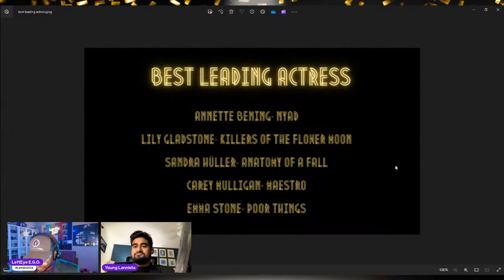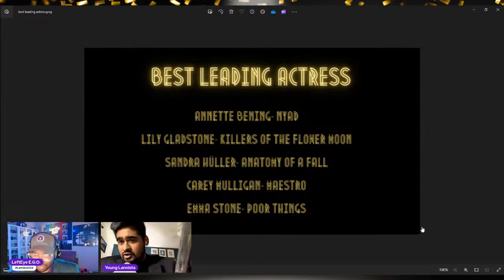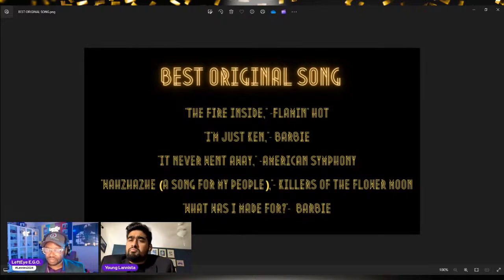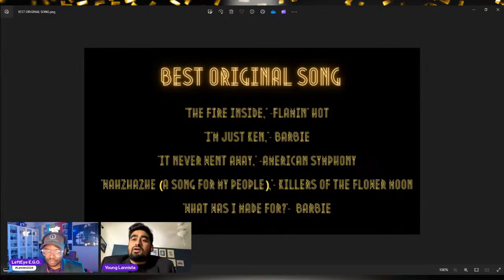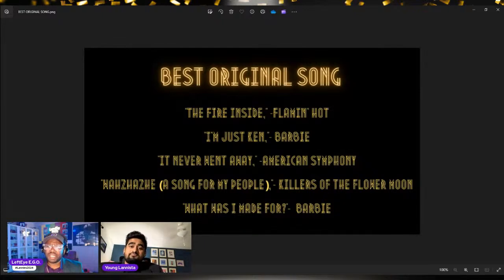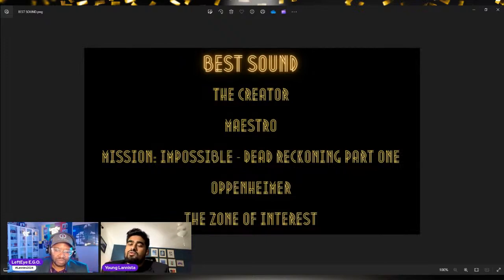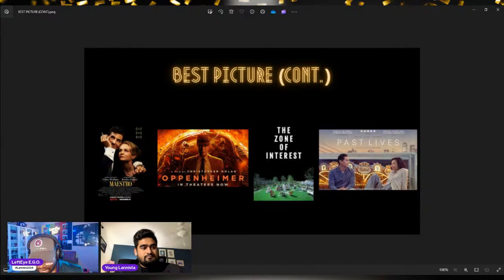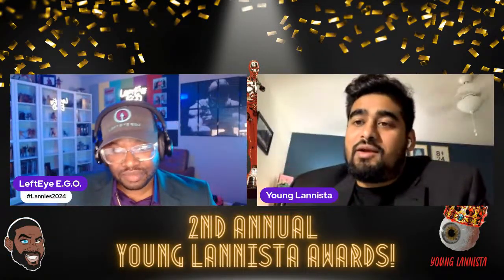2nd Annual Young Lannista Awards!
Watching the Oscars2024 ? Hell no
An Oscars stream with E.G.O. flair? Hell yes!
Join me and 20/20 cinephile YoungLannista for our 2nd Annual "Lannista Awards" Who will take home the coveted "Lanny" this year? Tune in LIVE TONIGHT at 7pm to find out! (link in comments)